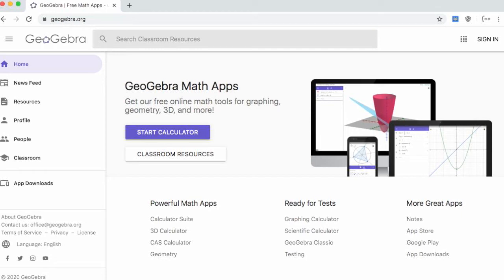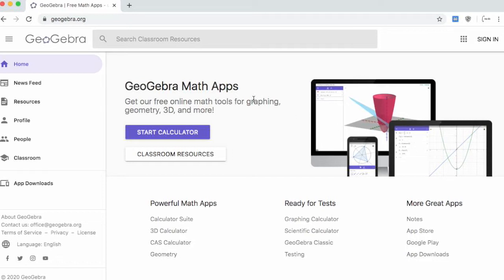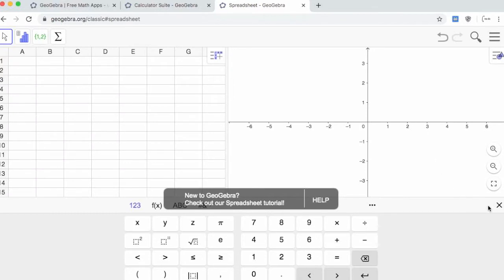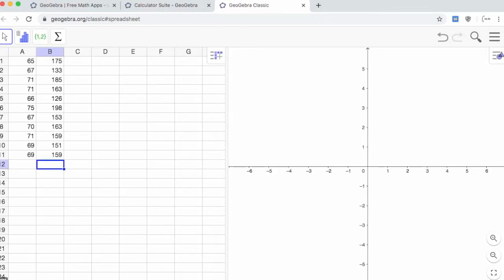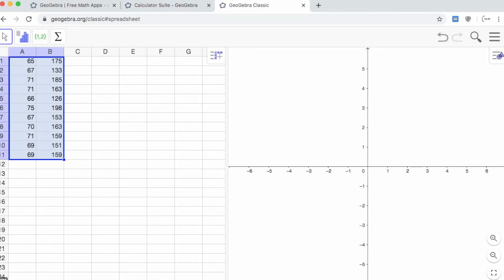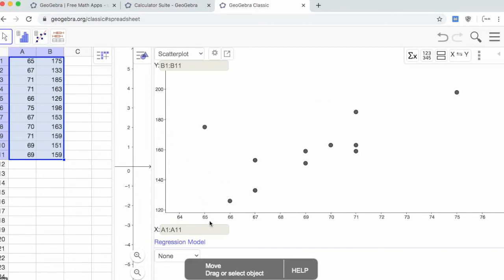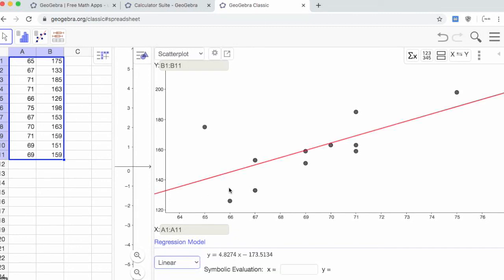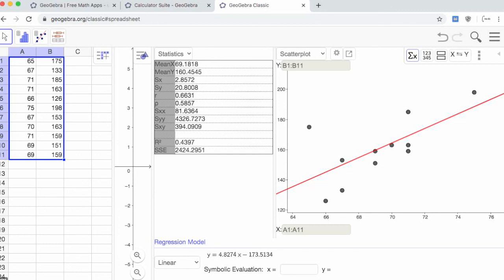Linear regression with GeoGebra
This is a video tutorial on using GeoGebra to model data.